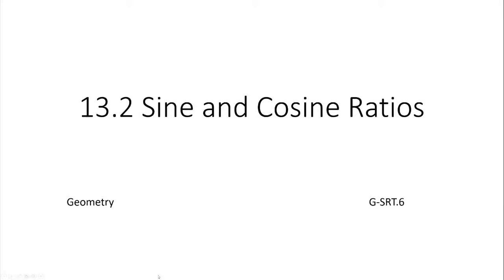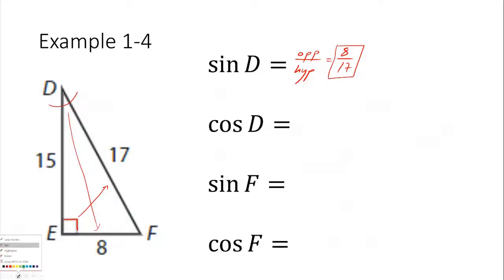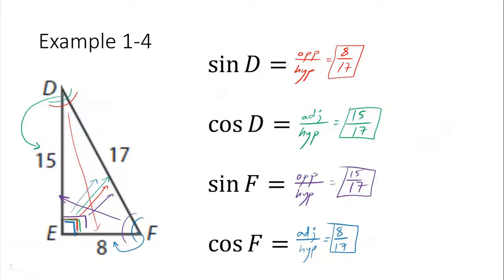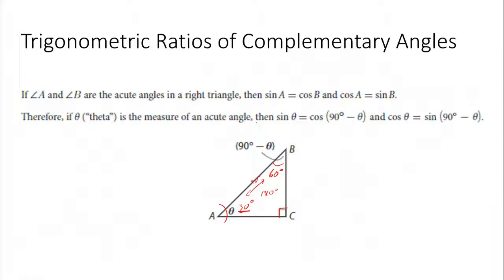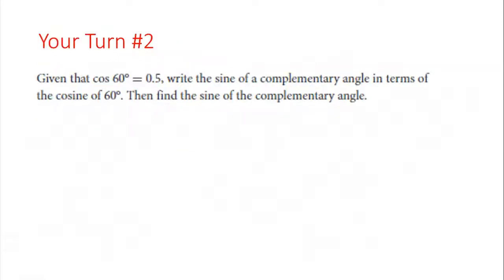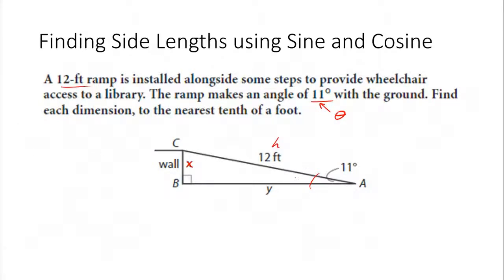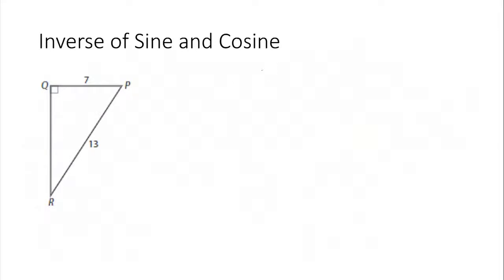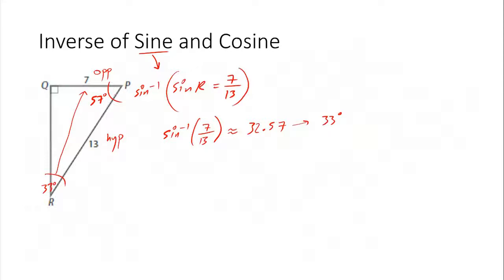Geometry 13.2 Sine and Cosine Ratios